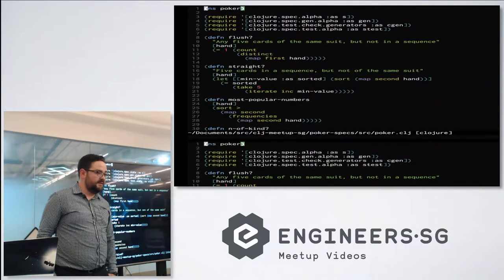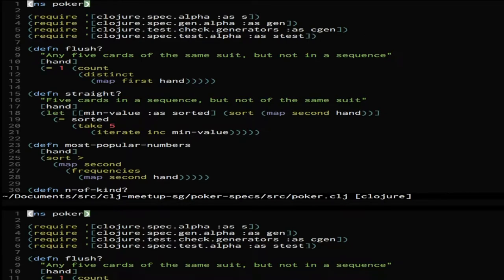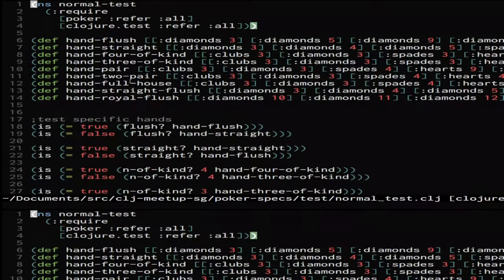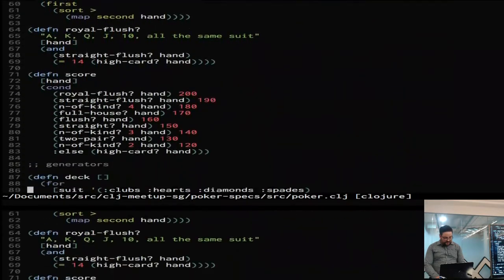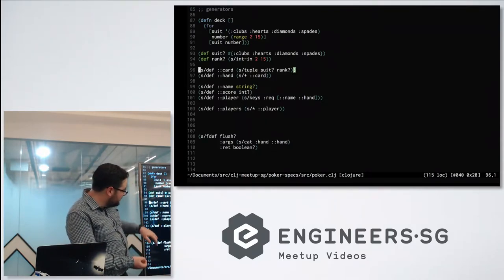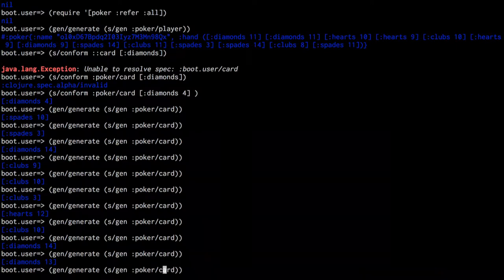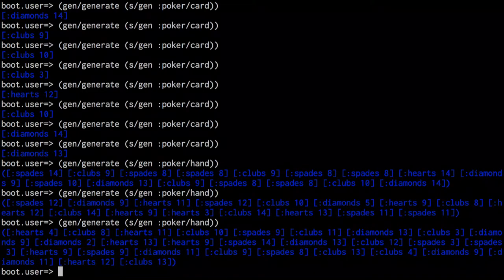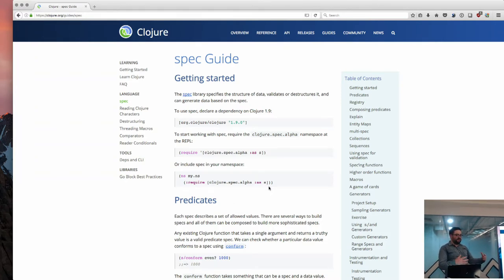Testing poker hands with Clojure spec custom generators - Singapore Clojure Meetup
Speaker: Isaac Johnston (@superstructor)

Recorded by: Zion Ng